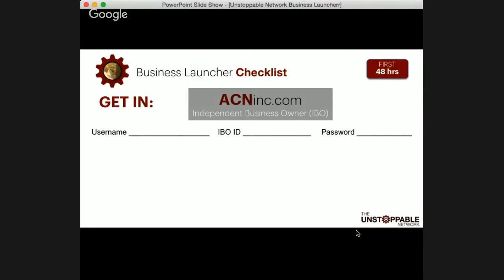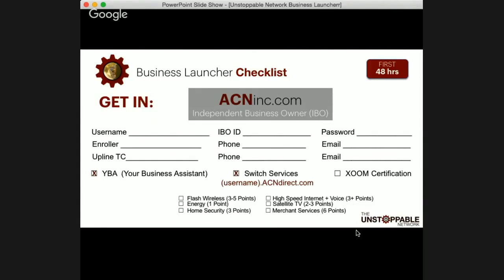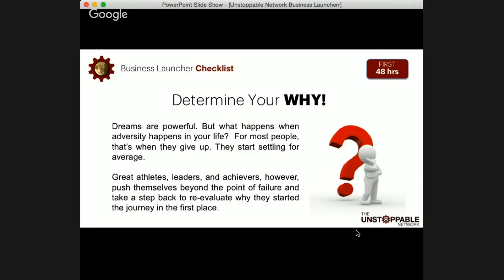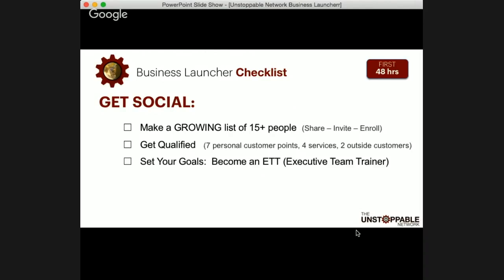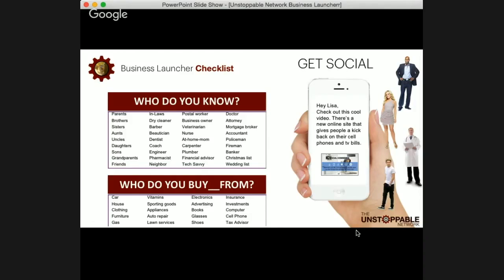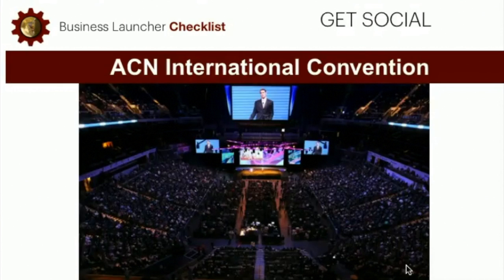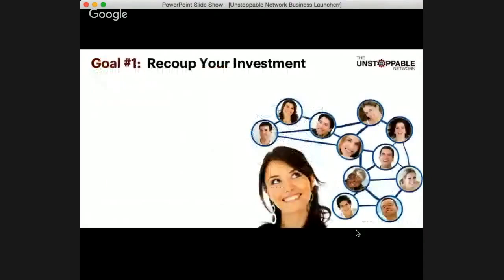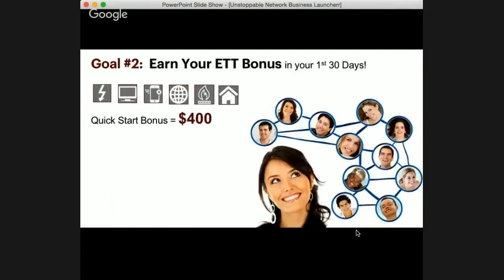ACN Business Launcher (Get In - Get Social - Get FREE)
So you've enrolled in ACN as a business owner. NOW WHAT? Watch the full tutorial to learn how to launch your business with massive action and earn $900 in quick start bonuses.